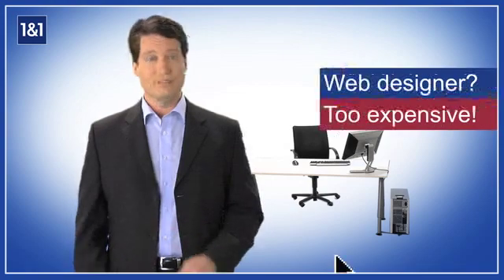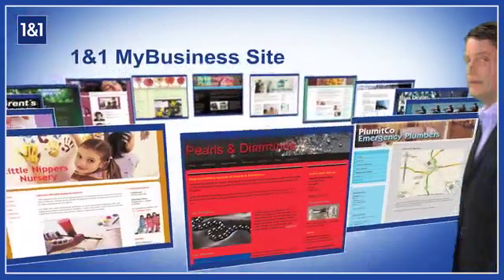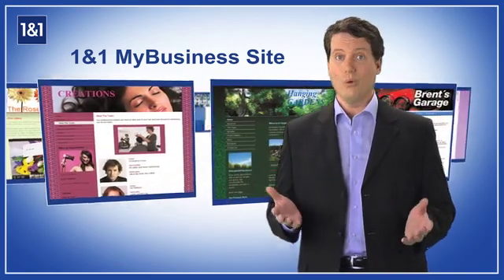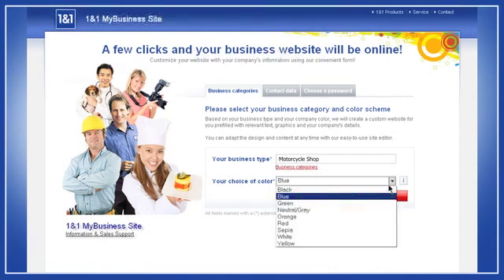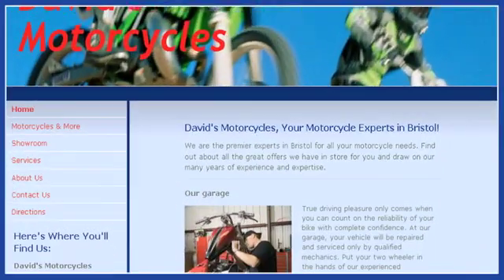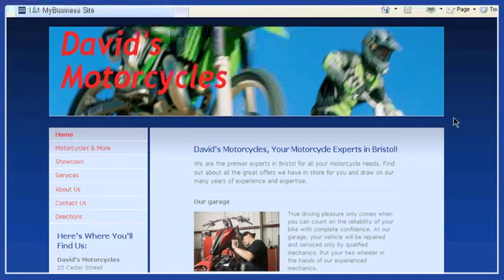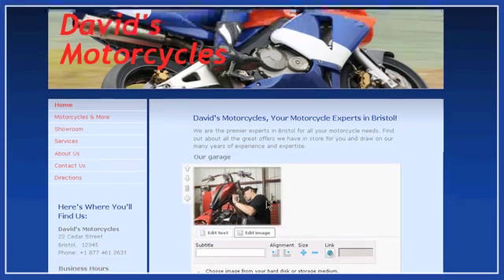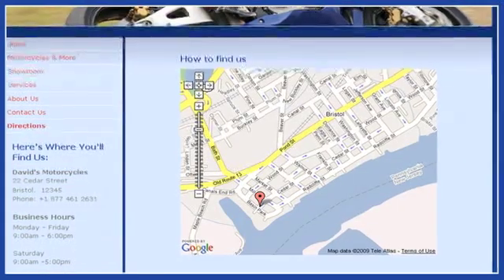1&1 MyBusiness Site: Instantly Create Your Business Website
Learn how easy it is to build your own website using 1&1 (1and1) My Business free site builder tool. Includes 24/7 Support. Free customizable content including ready made images. Free Marketing tools to help promote your site, SEO ready and more. Build your perfect business site today!